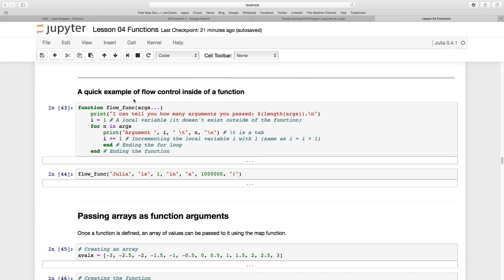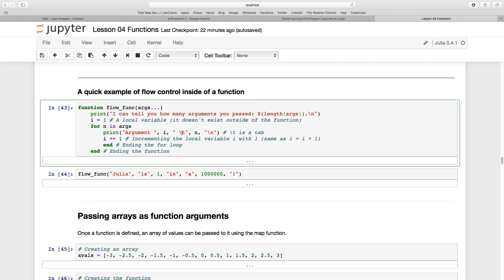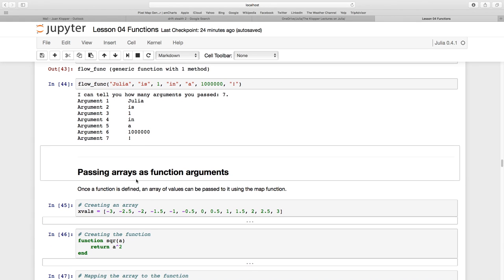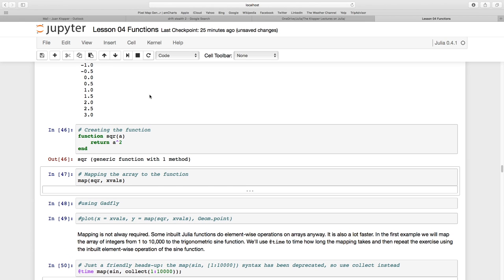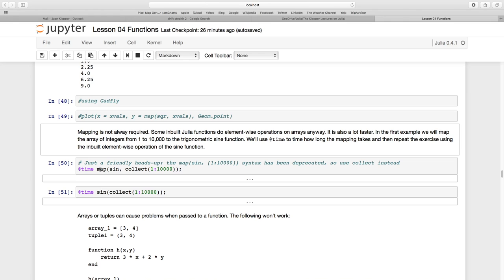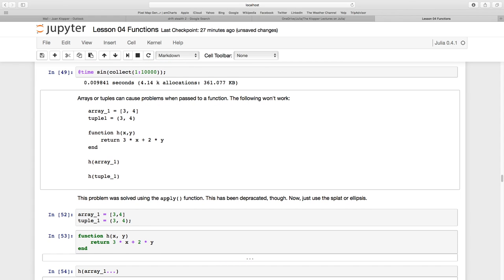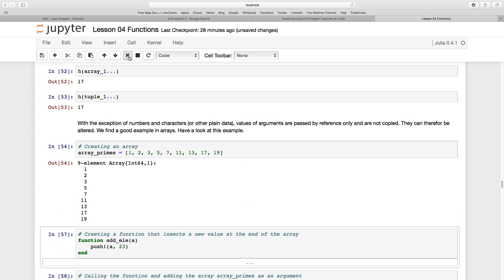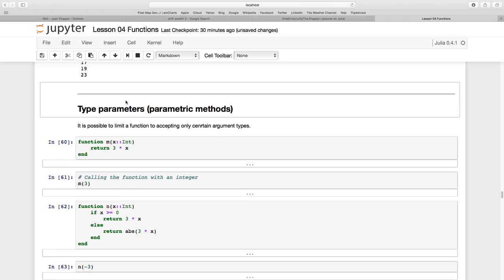Lesson 04_06 Passing arrays as functions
We need not pass singles values or single strings as arguments.  In this section we take a look at ways of passing arrays as argument values.